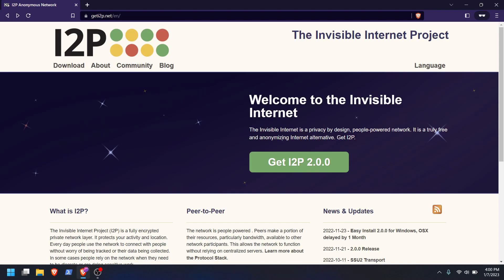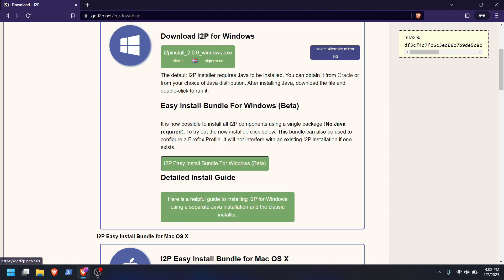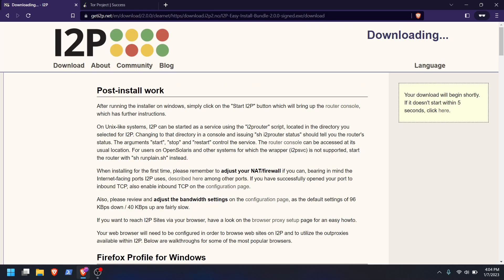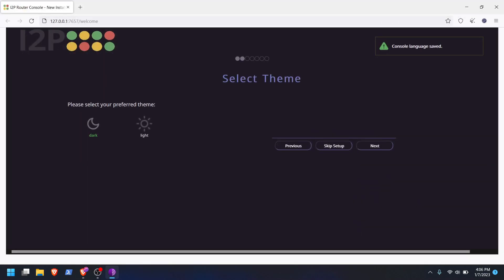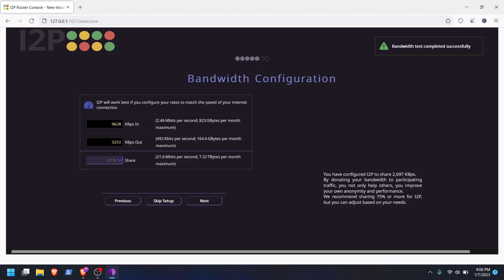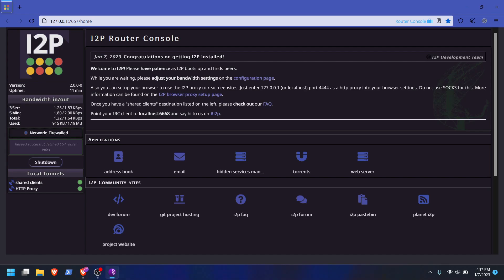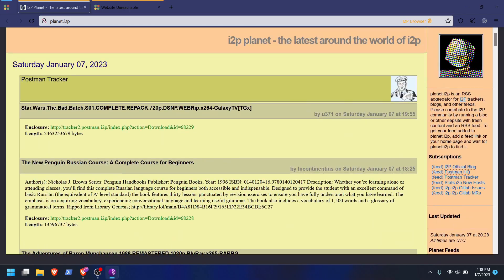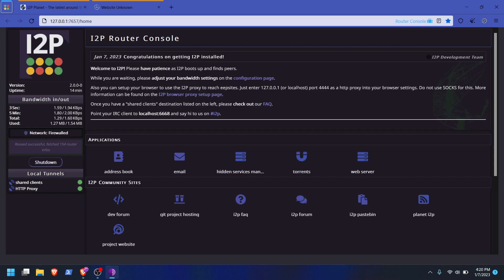I2P Easy Install Bundle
In this video I review the I2P Easy Install bundle

Monero
45F2bNHVcRzXVBsvZ5giyvKGAgm6LFhMsjUUVPTEtdgJJ5SNyxzSNUmFSBR5qCCWLpjiUjYMkmZoX9b3cChNjvxR7kvh436

Dash
Xh9PXPEy5RoLJgFDGYCDjrbXdjshMaYerz

Zcash
t1aWtU5SBpxuUWBSwDKy4gTkT2T1ZwtFvrr

Chainlink
0x0f7f21D267d2C9dbae17fd8c20012eFEA3678F14

Bitcoin Cash
qz2st00dtu9e79zrq5wshsgaxsjw299n7c69th8ryp

Etherum Classic
0xeA641e59913960f578ad39A6B4d02051A5556BfC

USD Coin
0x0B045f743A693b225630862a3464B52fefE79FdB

bc1qyj5p6hzqkautq4d3zgzwfllm7xv9wjeqkv857z

Ethereum
0x35B505EB5b717D11c28D163fb1412C3344c7684d

Litecoin
LQviuYVbvJs1jCSiEDwWAarycA4xsqJo7D

DOGE
D7MPGcUT4sXkGroGbs4QVQGyXqXd6QfmXF